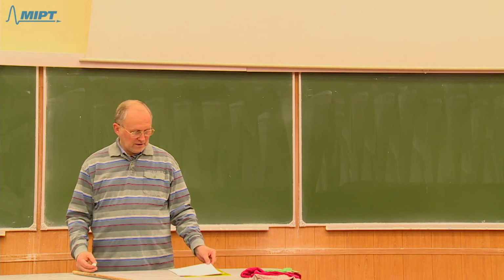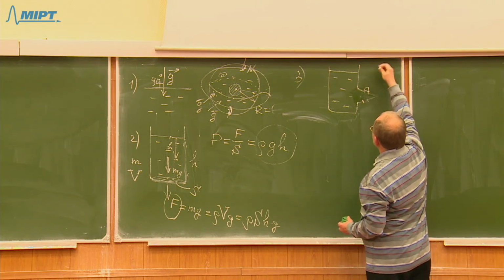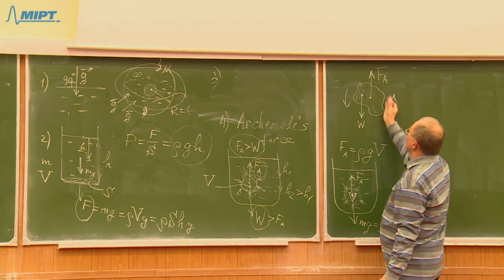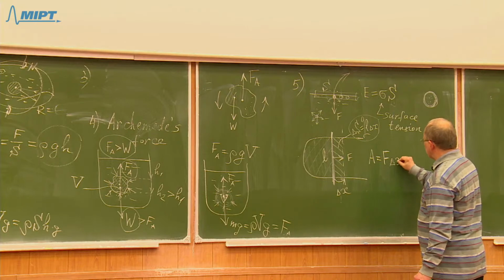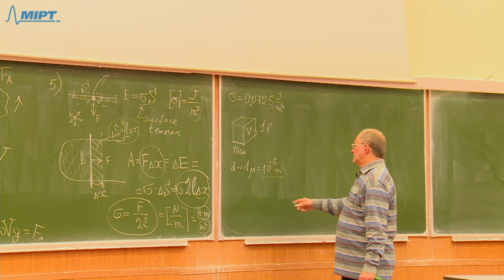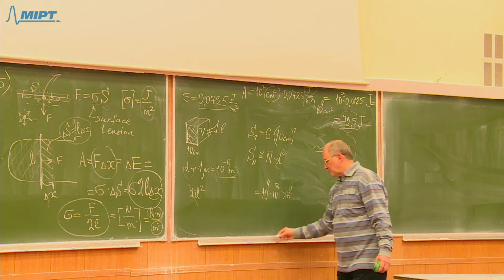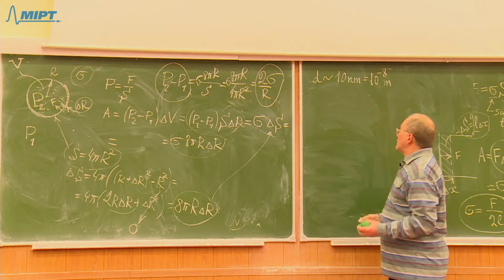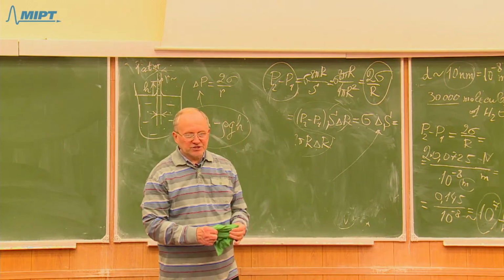Introduction to Physics (Aleksey Ilyin). Lecture 18